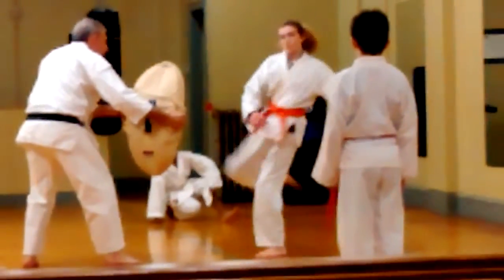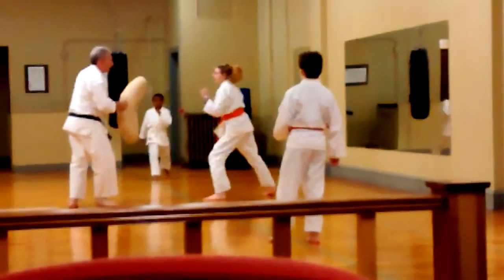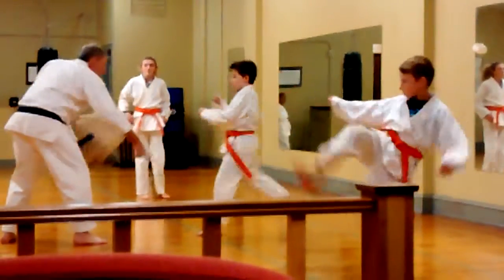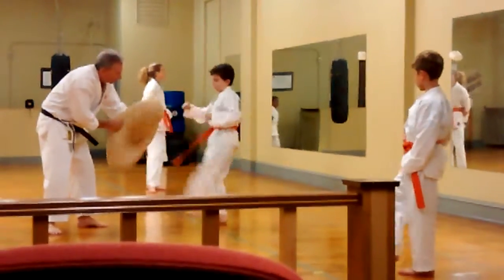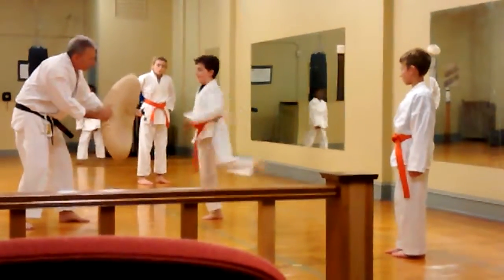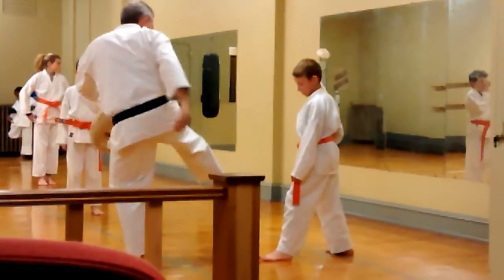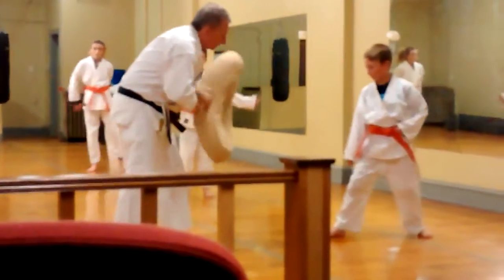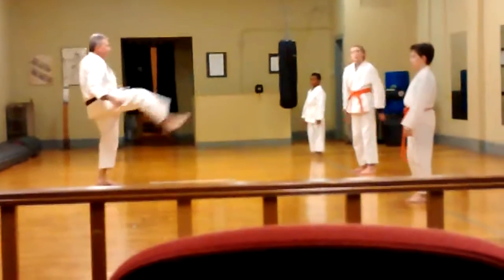Roundhouse kicking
Shotokan, karate, roundhouse, kick